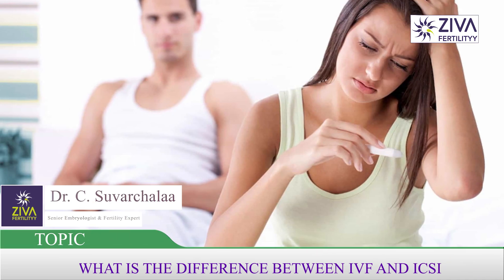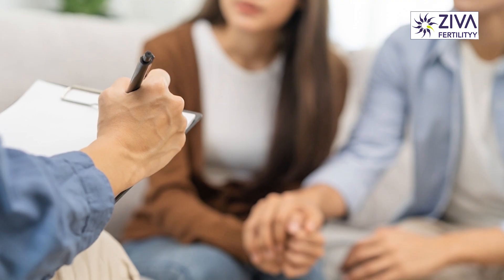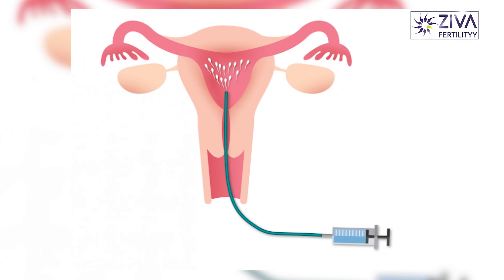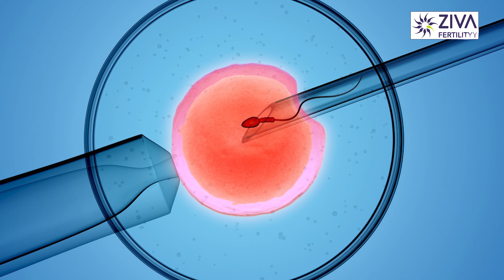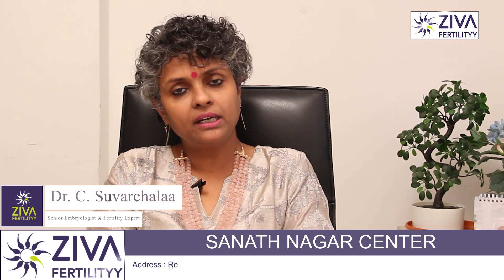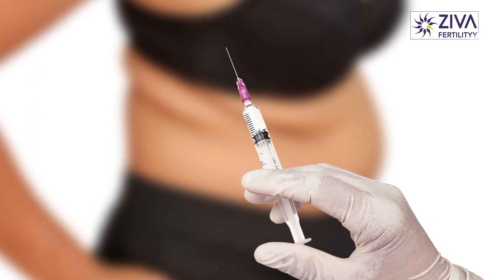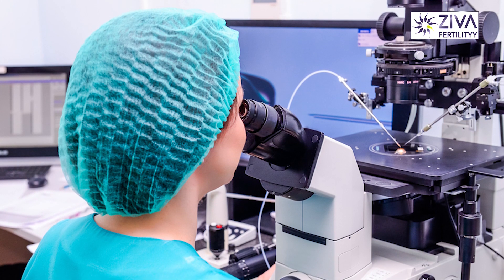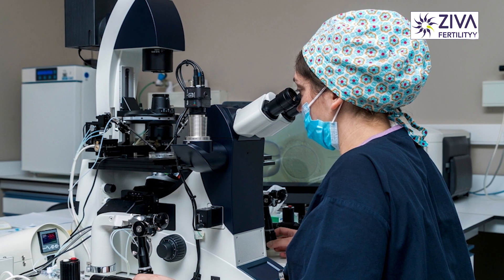పిల్లల్నికనేందుకు బెస్ట్ ట్రీట్మెంట్ || Best Fertility Treatment | Dr C Suvarchalaa | ZIVA Fertility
Dr. C Suvarchalaa (Scientific Director, Masters in Clinical Embryology (Australia & UK, PhD (Genetics)) - Topic: " Difference Between IVF and ICSI  " - ZIVA Fertilityy -  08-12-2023

Hello Friends,

Our treatment plans begin with your story, your questions, and your dreams. Our care will always reflect an intimacy with your unique case. ZIVA is the best fertility center in Hyderabad.

Ziva's Success story:
1)   23 Years of Experience
2)   Around 90% Success Rate
3)  10,200 ICSI Cycles
4)  2,200 IVF Cycles
5)  4+Center in Hyderabad

Our branches are located in Banjarahills, Manikonda, Kompally, Sanathnagar.